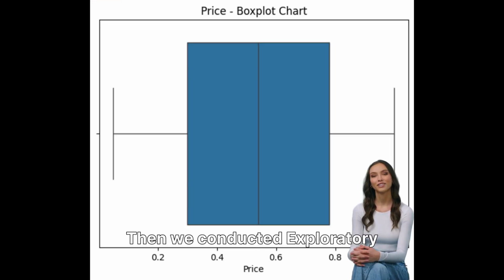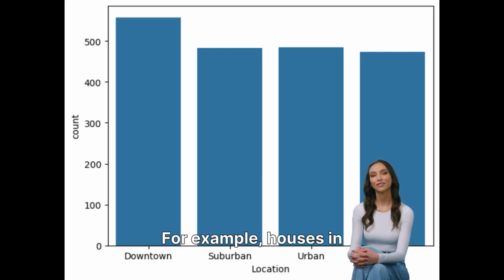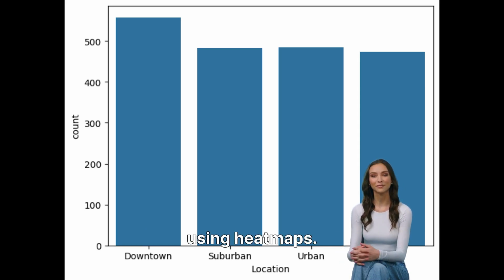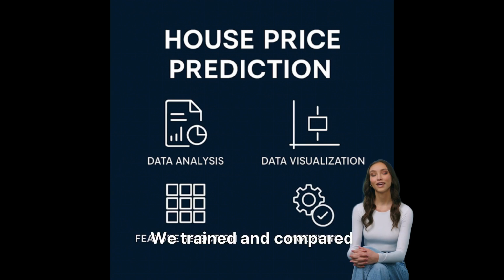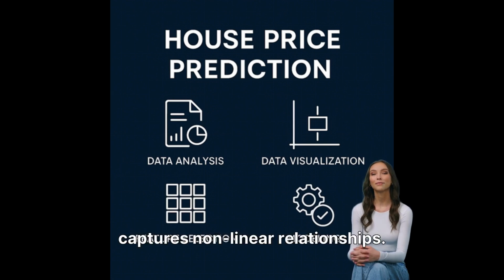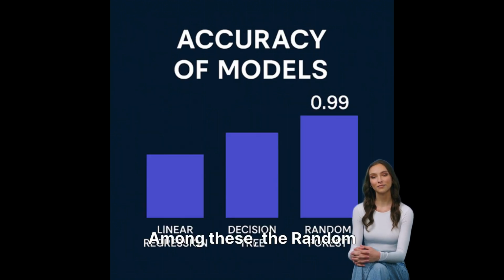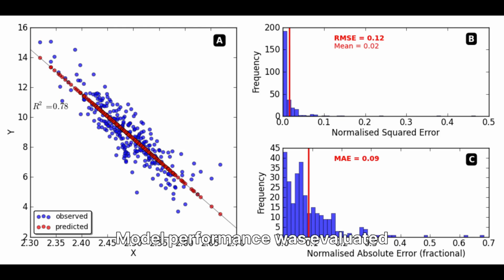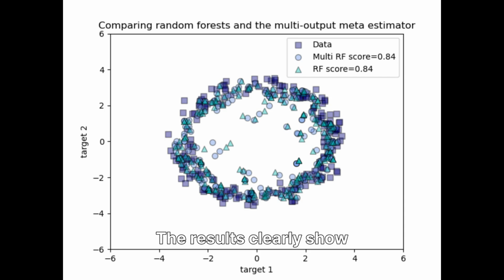House Price Prediction Machine Learning Project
A complete House Price Prediction Machine Learning project that uses Linear Regression, Decision Tree, and Random Forest algorithms to accurately estimate property prices. This end-to-end ML project includes dataset preprocessing, EDA, modeling, evaluation, and real estate insights—perfect for students and beginners learning regression analysis.